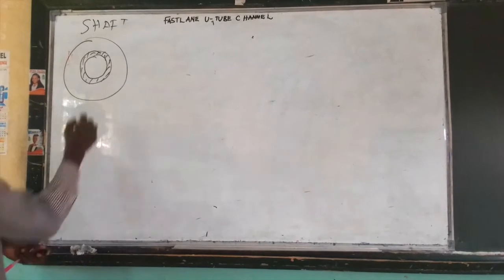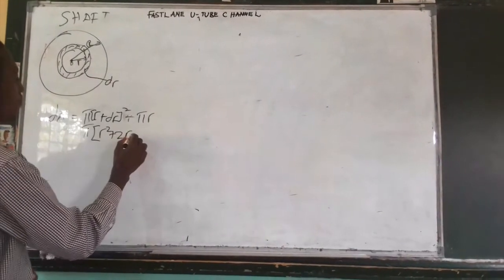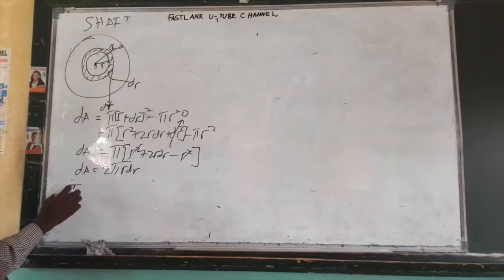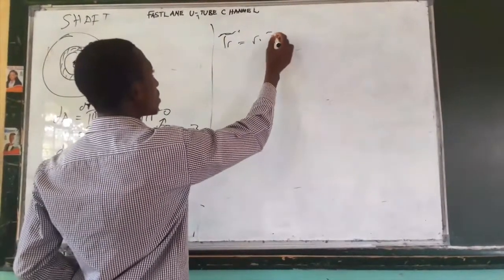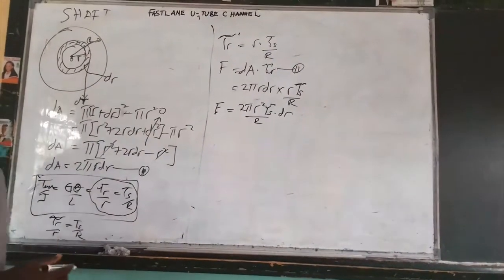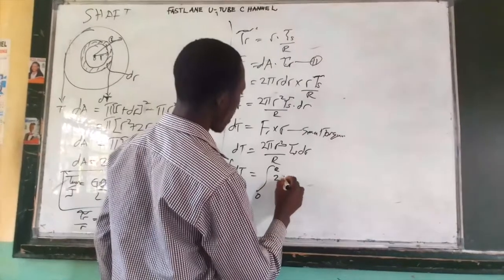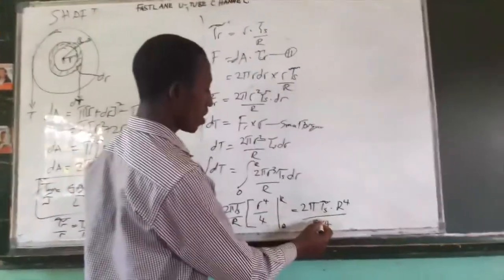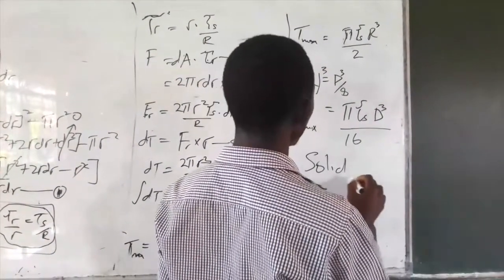Maximum torque by a solid shaft | twisting moment | Torsion | torque transmitted by shaft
Derivation of maximum torque by solid shaft step by step.